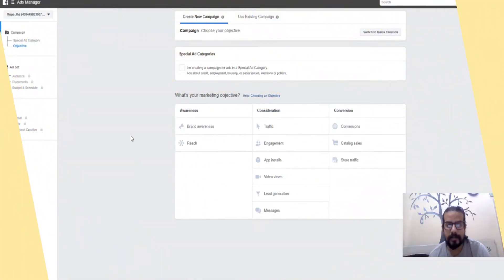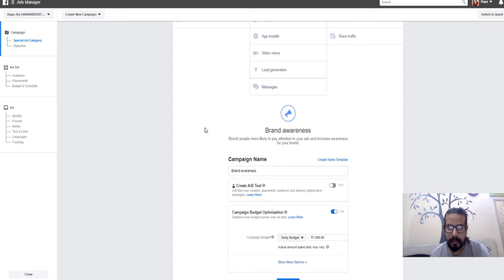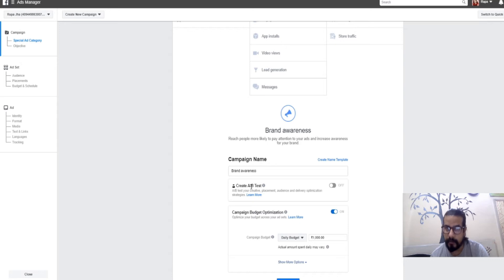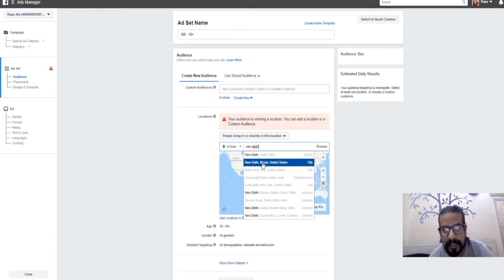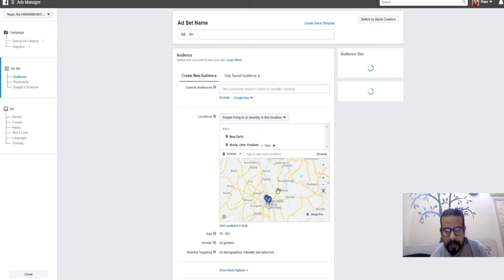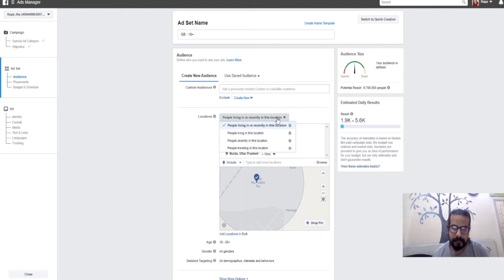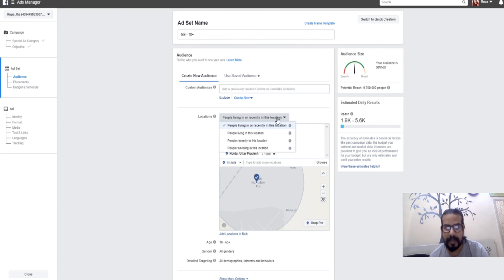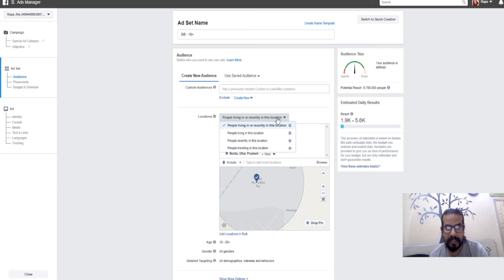Facebook Ads Location Targeting Tips and Best Practices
We cover Facebook Ads Geo-Targeting for beginners so you can understand the types of locations you can target with your Facebook Advertising campaigns. You may be wondering 'How Accurate is Facebook Location Targeting' and it is very accurate because they can track where users are signed in and using Facebook, so you can target them in real-time while they can take advantage of your products and services.

Many people wonder about Facebook Ads Geographic Targeting and how to geo-target on Facebook, so this video will give you a lot of different ideas.

Where You Can Target Facebook Ads to Geographic Areas:
- Continents
- Countries
- States
- Regions
- Cities
- Designated Market Areas aka DMAs
- Zip Codes
- Addresses
- Radius targeting

In the video, I also cover Facebook Geo-Fencing and Micro Location Targeting with your Facebook Ads in 2019.

You can Include locations or Exclude locations with your Facebook Ads. In addition, you can exclude locations within a targeted location when you don't want to reach a smaller region within a larger area that you are targeting.

You can also target all people in a location, people who live in a specific location, people who were recently in a location, and people who are traveling in a location.

How do I change my target location on Facebook ads?

Very easy, you can create a new Saved Audience or set-up the Audience you want to target in your Ad Set for a new campaign. When you are adding Custom Audiences, Lookalike Audiences, Interest Targeting, Demographic Targeting, Behavior Targeting, or Connections, you can choose the locations where your advertisements will run as well.

How do I change location on Facebook ads?

You can adjust your existing audiences or create a new audience and change the location targeting as you set-up Interests, Retargeting, Demographics, and more.

How do I Geotarget Facebook ads?

As you set-up your audiences, you can choose the Locations you want to include or exclude. It is very easy to Geotarget your Facebook Ads and any area no matter how large or small can be targeted.

Can you target Facebook ads by ZIP code?

Yes, you can target Facebook Ads to one Zip Code or import a list of Zip Codes where you want to run your advertisements.

You can also set-up Bulk Locations so you can add multiple states, cities, zip codes, addresses, or regions at once.

Last but not least, you can Save locations to Save the areas you want to target as you create new audiences.